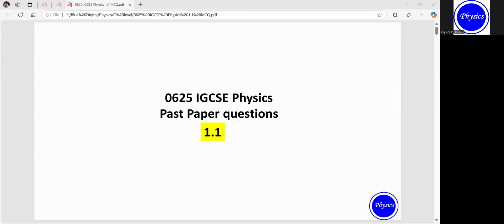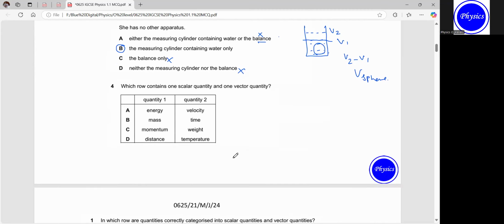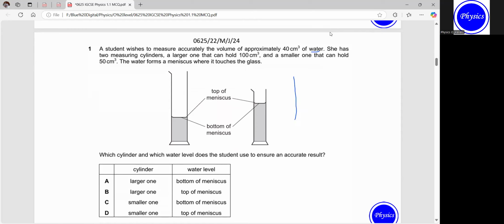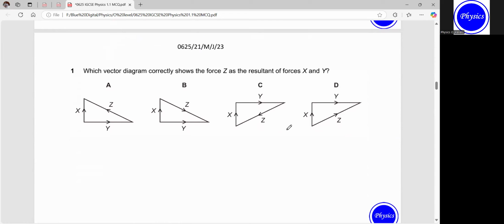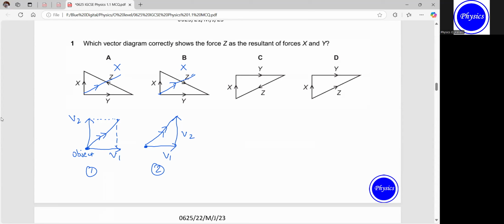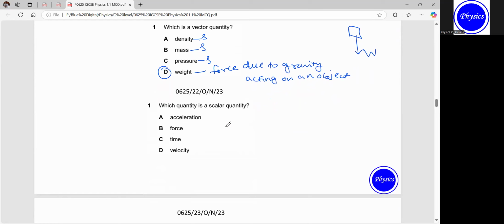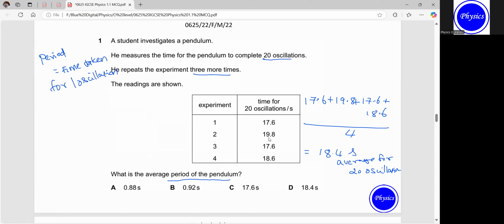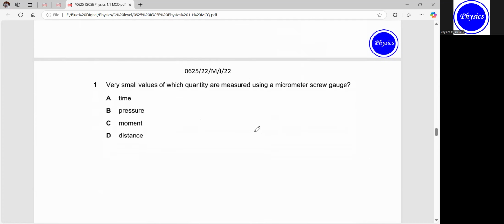0625 IGCSE Physiics 1 1 MCQ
This video deals with few MCQs under section 1.1 of the syllabus 0625 -IGCSE Physics.